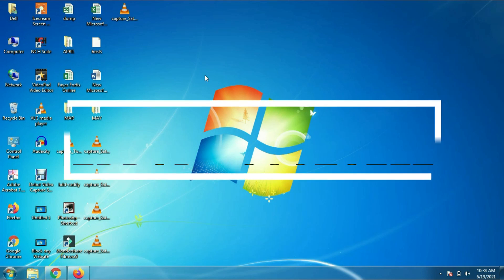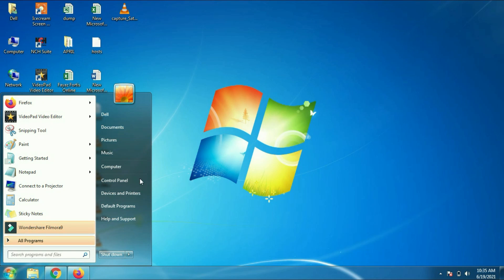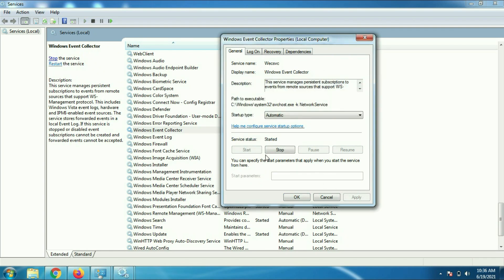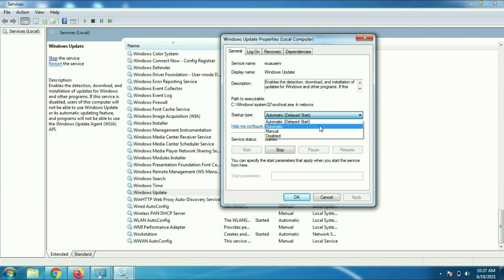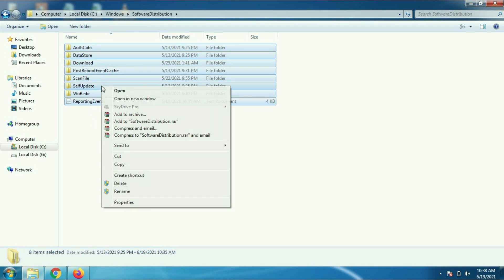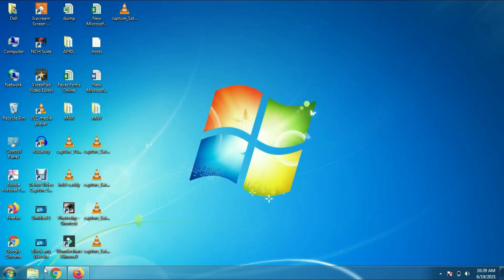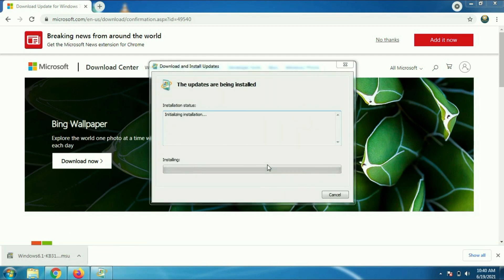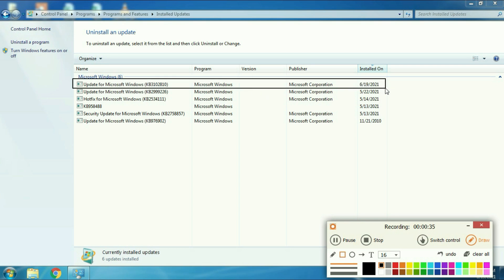80072efe | Fix Windows 7 Update Error - 80072efe | Install KB3102810 Patch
Fix Error - 80072efe | Code 80072efe windows update

Thanks for Supporting TechWhite !!